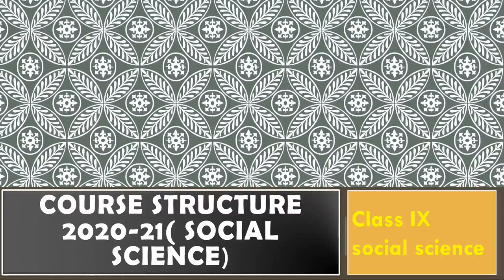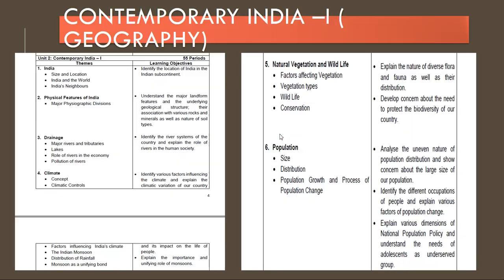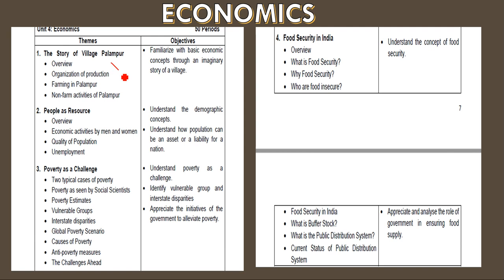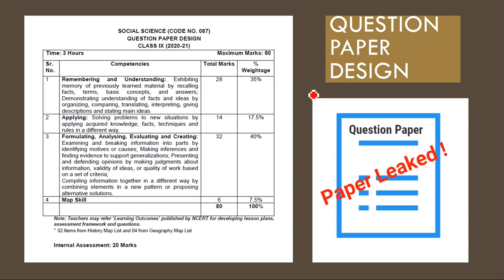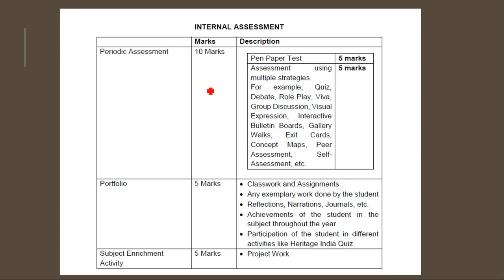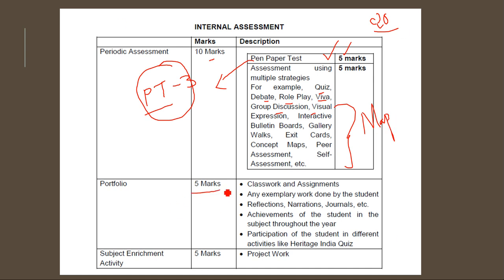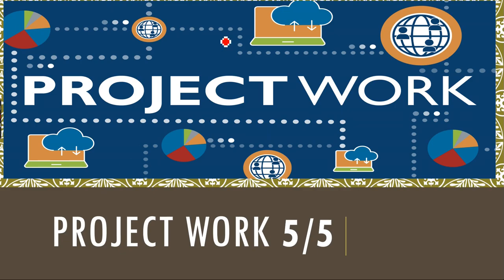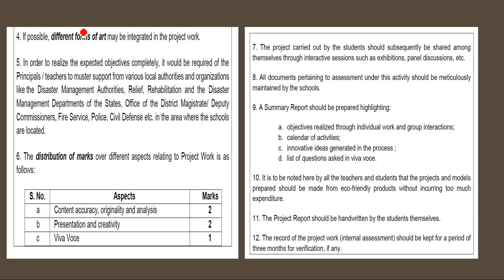COURSE STRUCTURE CLASS 9 SOCIAL SCIENCE